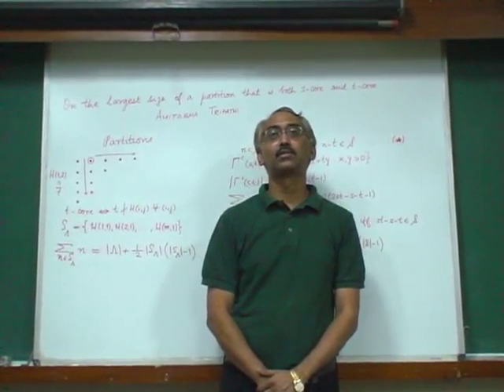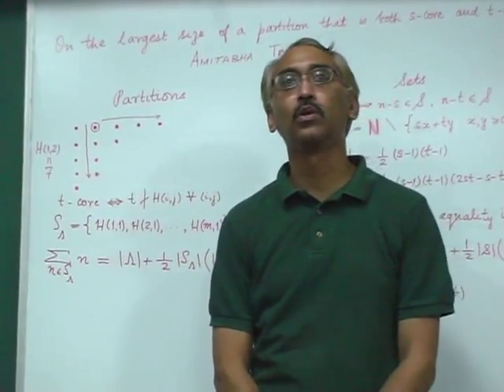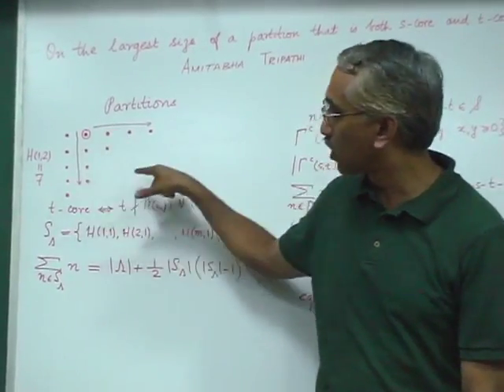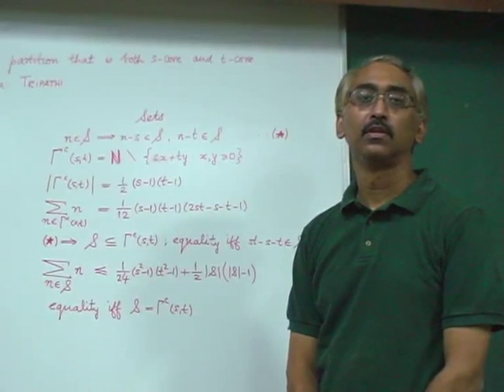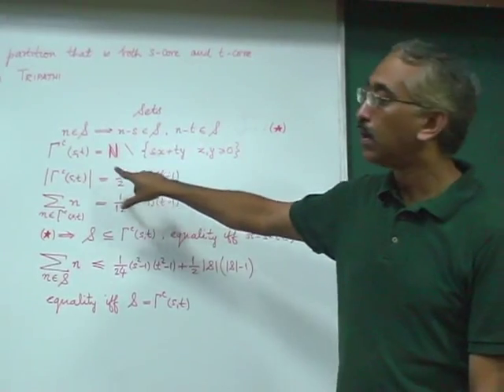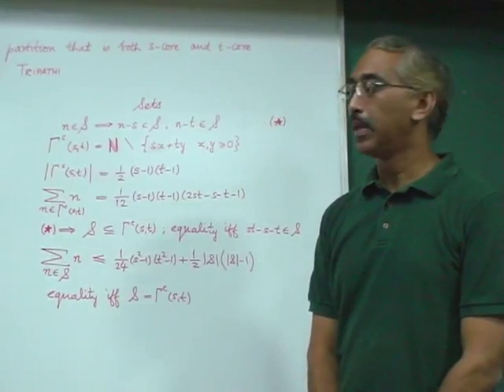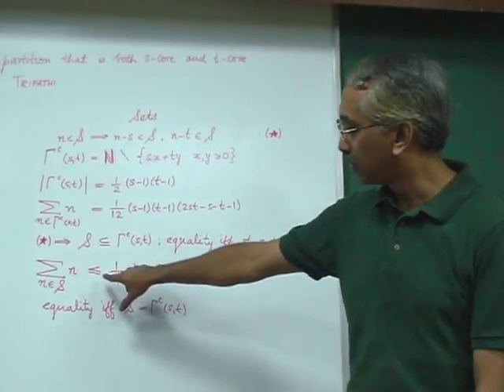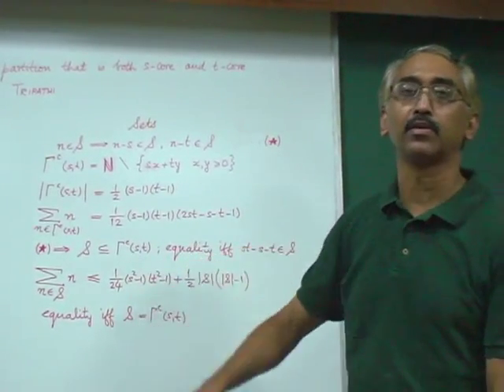On the Largest Size of a Partition That Is Both S...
Title: On the Largest Size of a Partition That Is Both S Core & T Core
Author: Amitabha Tripathi, Ph.D.
Indian Institute of Technology Delhi
Department of Mathematics
Manuscript #:JNT-D-08-00180